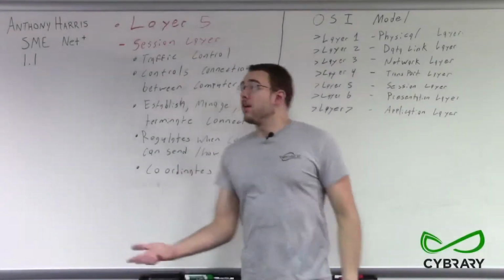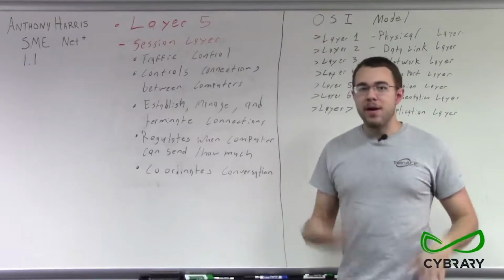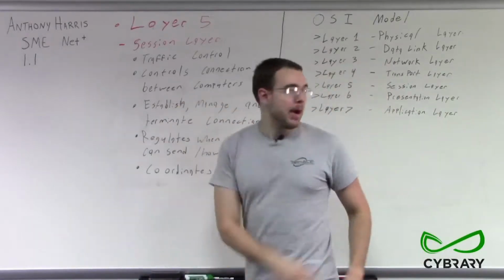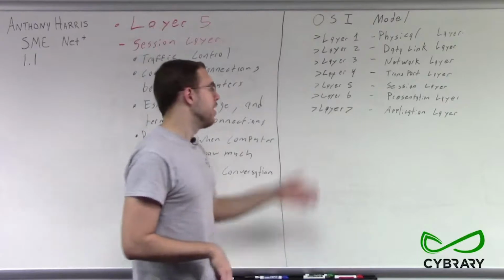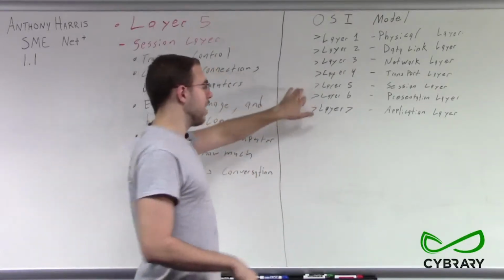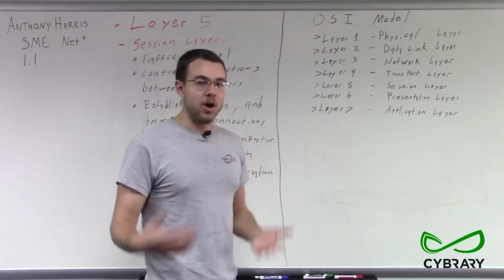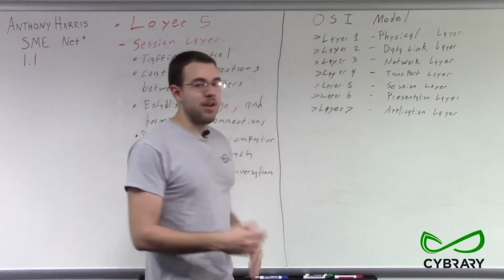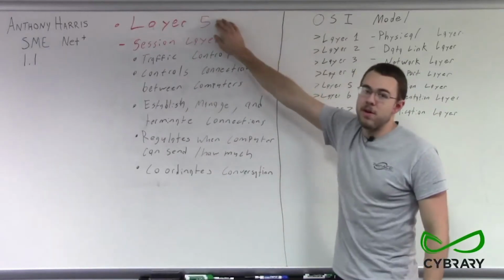CompTIA Network+ Certification Course | Session Layer Explained | Lesson 06 of 10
Learn more about the CompTIA Network+ Certification Course 1.1: Layer 5 - Session Layer Explained.

This Cybrary video is on the CompTIA Network+ Training Course. CompTIA Network+ training and certification provides you with the education to begin a career in network administration. This online course teaches the skills needed to create, configure, manage, and troubleshoot wireless and wired networks.

Learn from Anthony Harris, as he walks you through the CompTIA Network+ Course!

cybrary

The CompTIA Network+ curriculum covers network technologies, installation and configuration, media and topologies, management and security. After taking this free online self-paced course, you'll be able to distinguish between different types of networks, identify features of VPN and VLAN, differentiate and implement appropriate wiring standards, categorize WAN and LAN technology types and properties, implement a basic wireless network and recognize basic network attack types. It's a wide variety of knowledge that can be used for job roles such as a network administrator, network technician, network installer, help desk technician and IT cable installer.

The IT industry is a stable and rapidly growing field and the demand for network professionals is continuing to grow. This certification is a valuable credential to help start or enhance your future networking career.

What is Involved in the CompTIA Network+ Course?
Curriculum for this training covers a wide range of network skills and knowledge. You will learn network technologies, media and topologies, installation and configuration, management and security. Additionally, the course covers internet utilities, ports and protocols, connection devices, network models, TCP/IP, DNS and URLs, and network troubleshooting. Upon completing Cybrary's Network+ training, you will have the knowledge and tools to identify different types of networks, distinguish the features of VPN and VLAN, differentiate and implement wiring standards, and identify basic network attack types. This course will prepare you to successfully complete your Network+ certification. CompTIA Network+ has 31 hrs., 52 mins. of total clock time.

Who Should Take the CompTIA Network+ Online Course?
CompTIA Network+ training is designed for individuals who are looking to enter the IT industry in the networking, cabling and systems administration industry. The course is ideal for people who are already working in the field, but who are not yet certified. However, it is also a good fit for individuals who have no prior experience, but want to get started in networking.

Why Should I Get Network+ Certified?
Certification in Network+ shows prospective employers that you have to abilities and knowledge to oversee important and proprietary networks. Network+ certification is a credential that is recognized and preferred worldwide, and it will provide you with access to career opportunities that you won't have without it. Certification demonstrates dedication, industry-recognized proof of achievement, and provides added opportunities for career advancement.